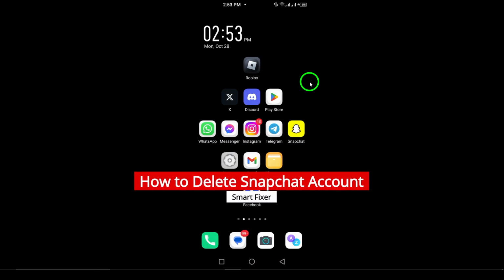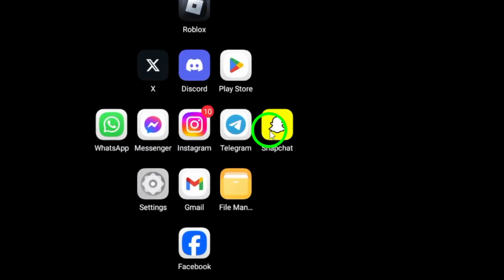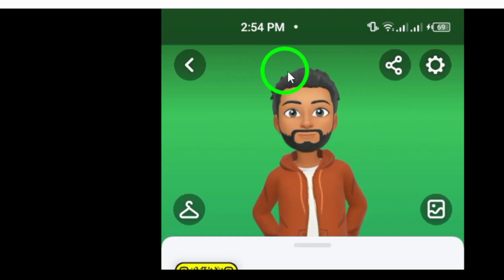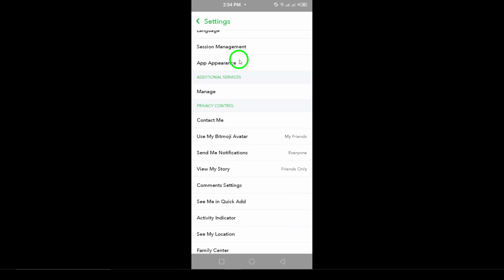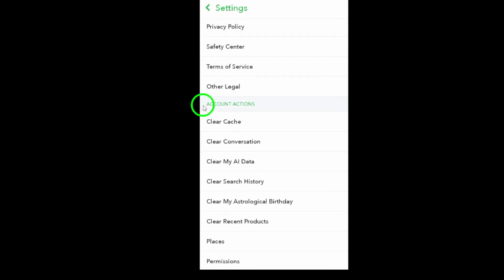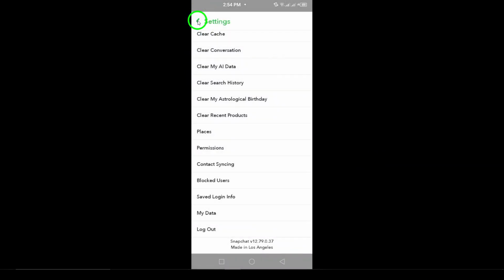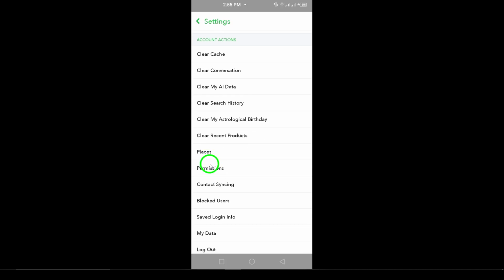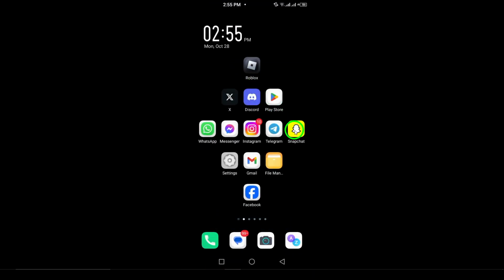How to Delete Snapchat Account (Updated)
Learn how to delete your Snapchat account with this updated guide. Whether you’re taking a break or moving on, we’ll walk you through the steps to ensure your account is deleted safely. Follow along to understand the process and what to expect afterward.
Steps:

Open the Snapchat app and tap your profile icon in the top-left corner.
Tap the gear icon (Settings) in the top-right corner to open the settings menu.
Scroll down and tap "Account Actions".
Tap "Delete Account".
Log in again if prompted.
Read the information on the delete account page and enter your password again.
Tap "Continue" to confirm the deletion.

Remember, your account will be deactivated for 30 days, allowing you to reactivate it by logging back in if you change your mind.
Chapters:
00:00 Intro
00:12 Soultion
01:05 Outro